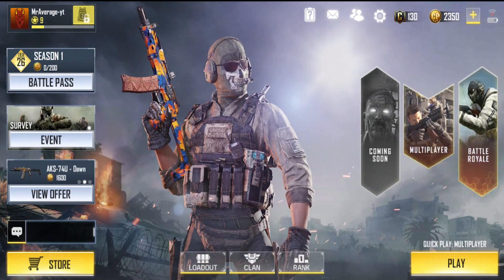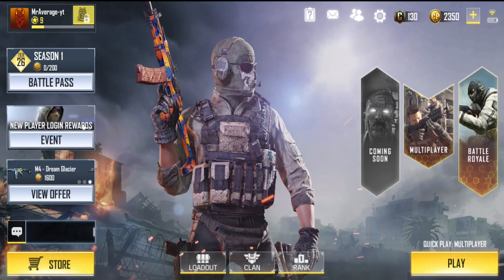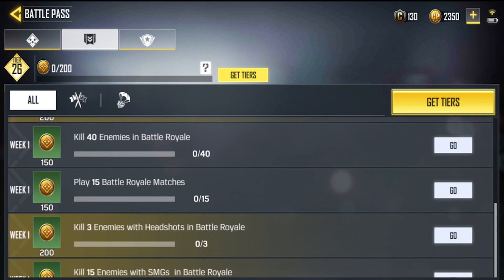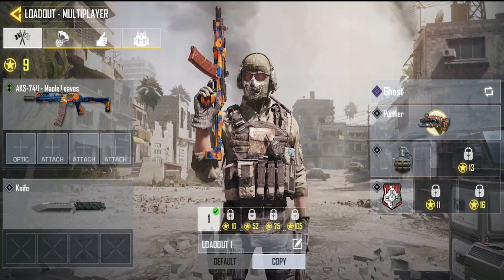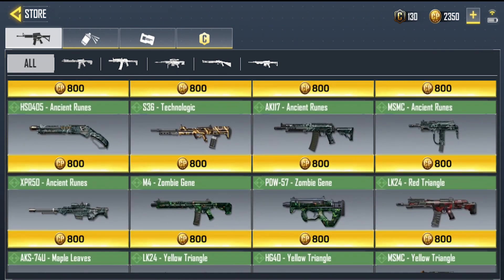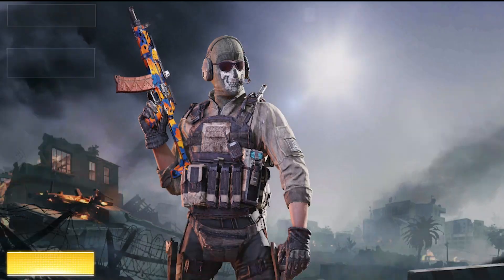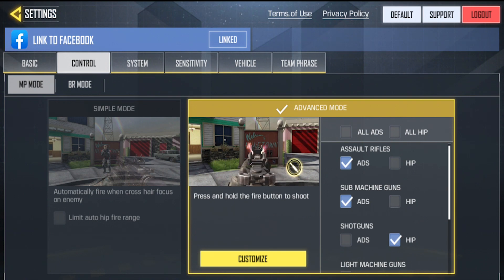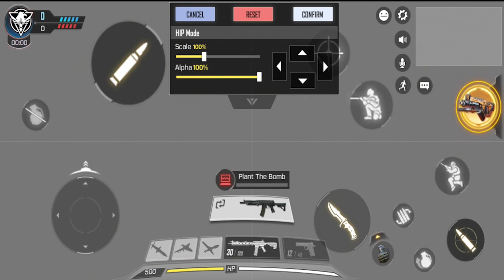THE NEW COD:MOBILE REVIEW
Leave any tips and suggestions in the comment section below.
Device: Samsung Note 8
Recording software: Samsung Inbuilt Game Recording
Editor: Premiere Pro CC 2017
Game: COD:MOBILE
Android:  Globally Released